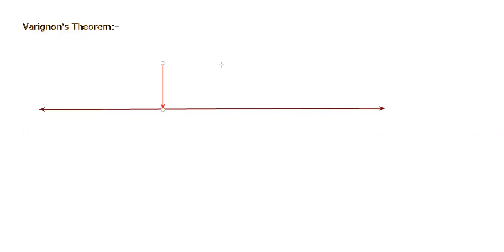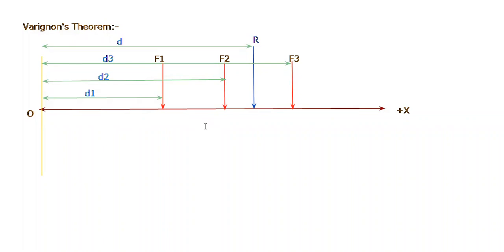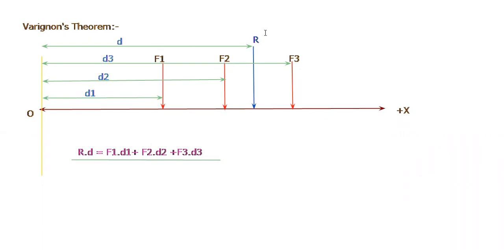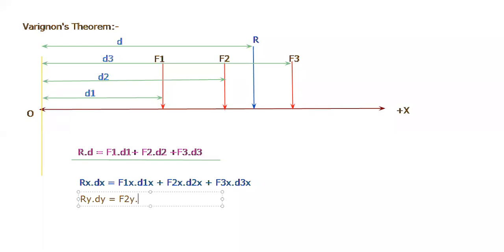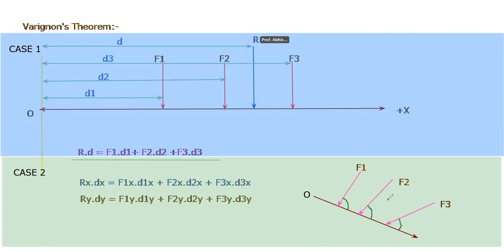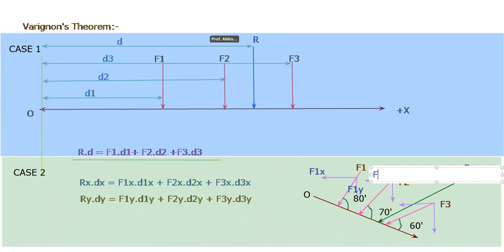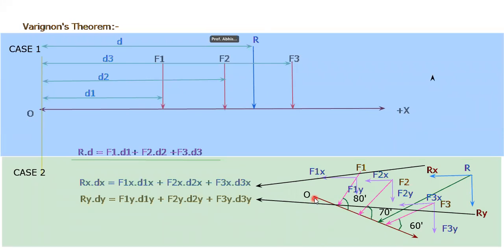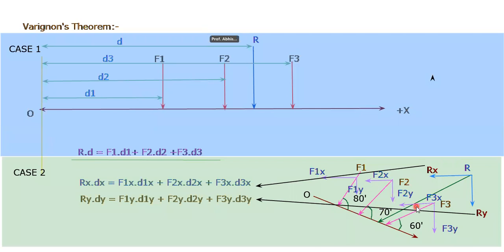ENGG.MECHANICS BY PROF.ABHISHEK SIR, LECT 7 DATE 31/12/2021